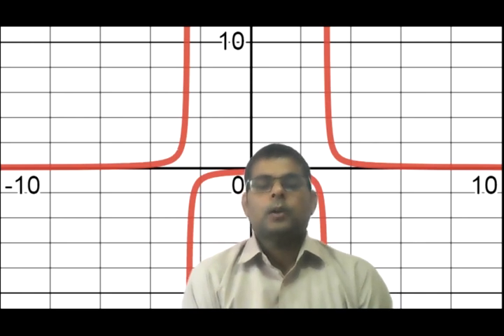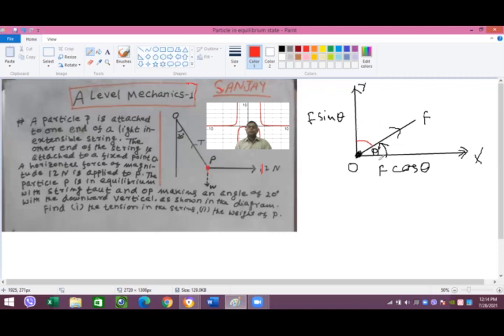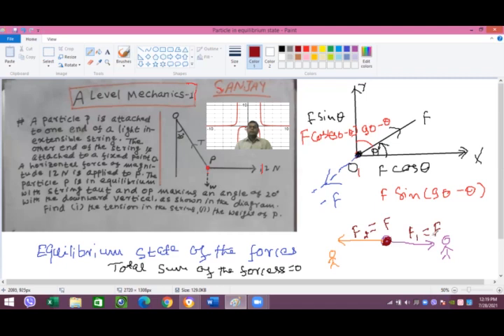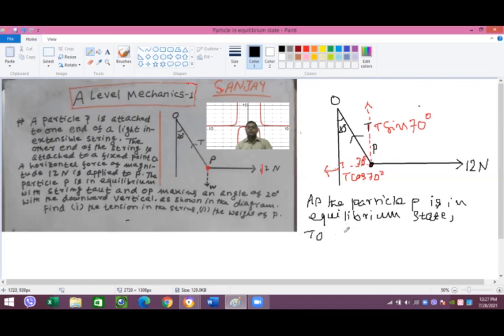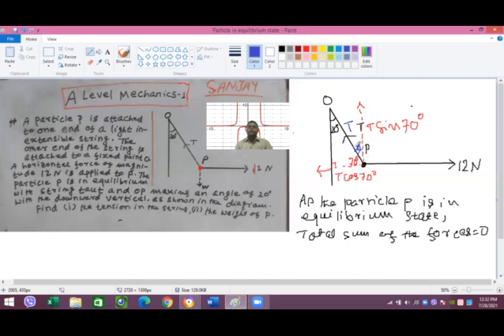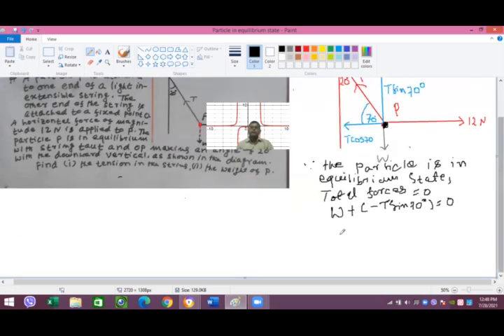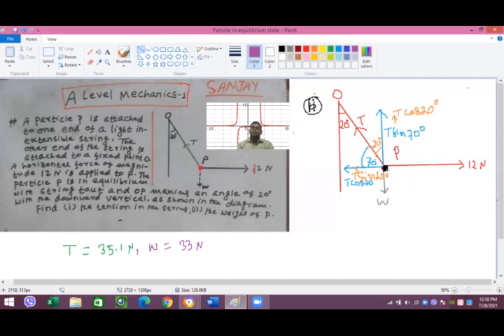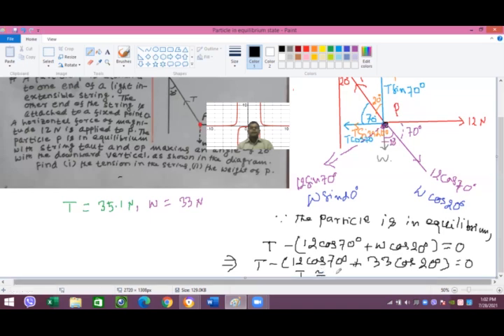Mechanics of Forces in Equilibrium State: problem solving approaches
Resources: Past question from A - Level Mechanics 1

                     A - Level Student, Budhanilkantha School
                     Kathmandu, Nepal